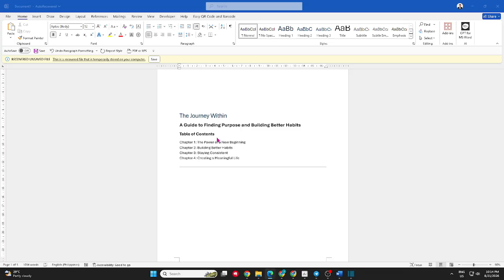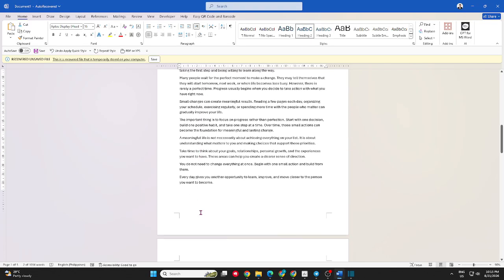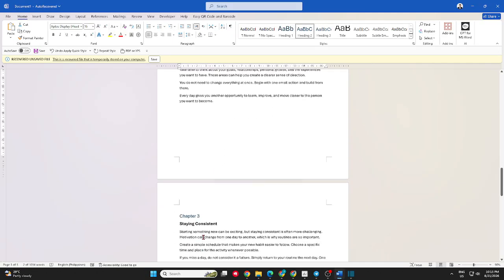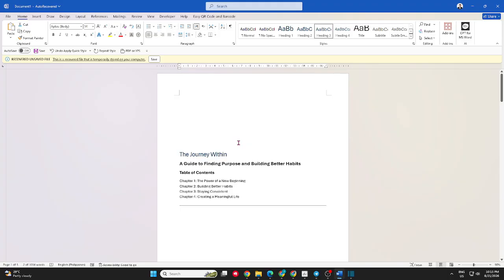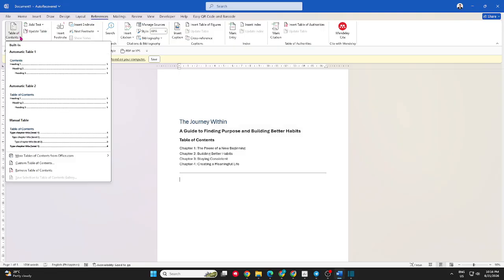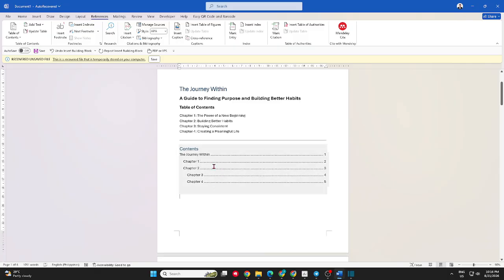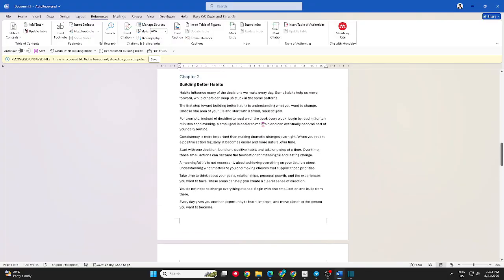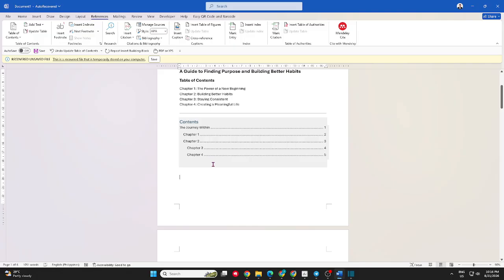How To Link Headings & Subheadings To Table Of Contents In A Microsoft Word Document [2026 Guide]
In this comprehensive guide, we’ll walk you through the step-by-step process of linking headings and subheadings to a Table of Contents in Microsoft Word. Whether you're a student, professional, or just looking to improve your document formatting skills, this video covers everything you need to know to create a polished and organized document in 2026.

By the end of this video, you'll have a clear understanding of how to effectively use Word’s features to enhance your documents.